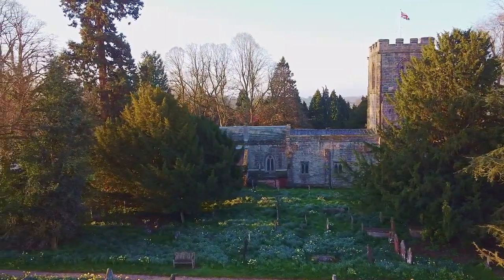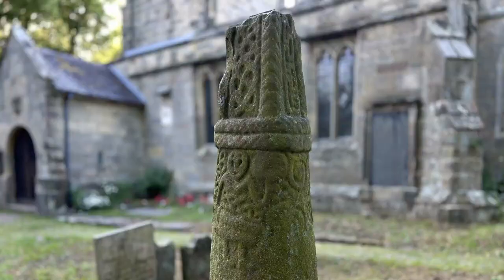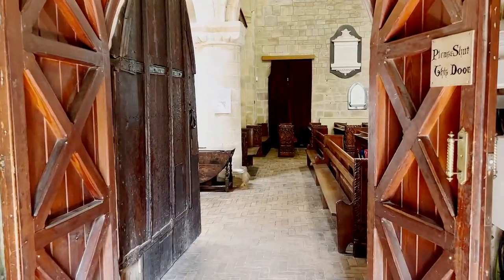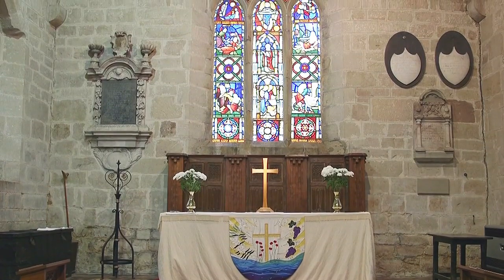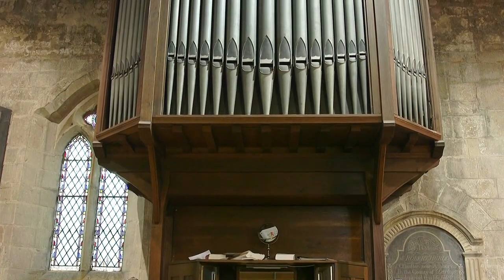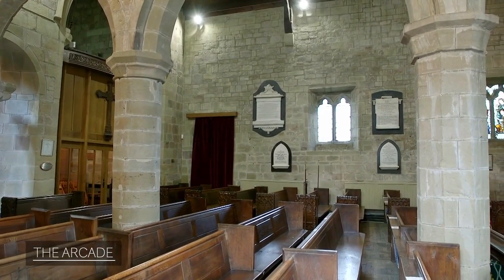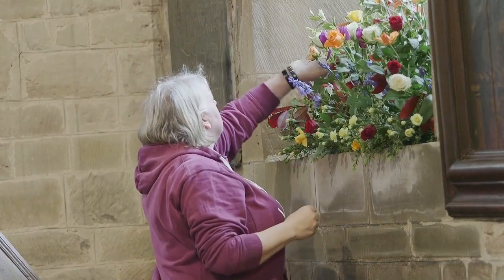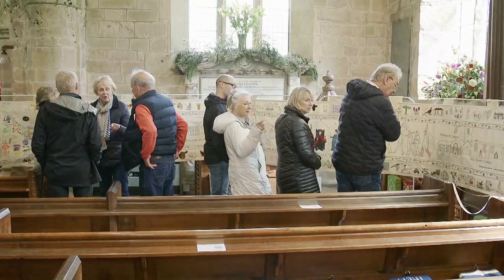All Saints Church, Brailsford: A potted history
A video about Brailsford Church, produced and narrated by Pat Middleton, a resident of Brailsford Village.  Lots of lovely images and interesting stories about its history, including the Brailsford Bayeux Embroidery. There are one or two familiar faces too. Well worth a look.